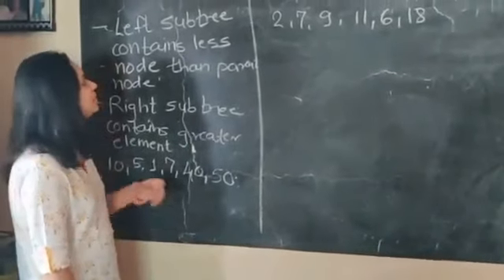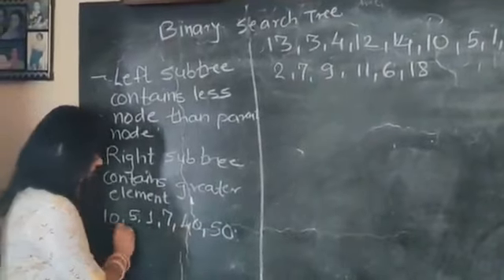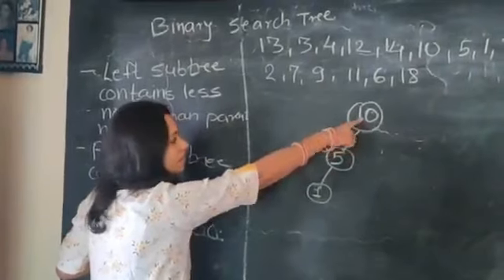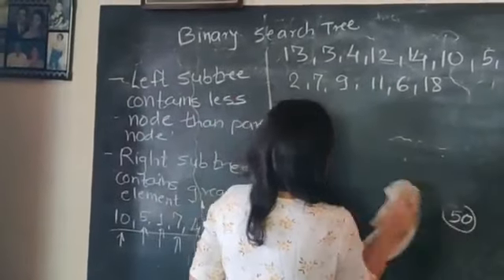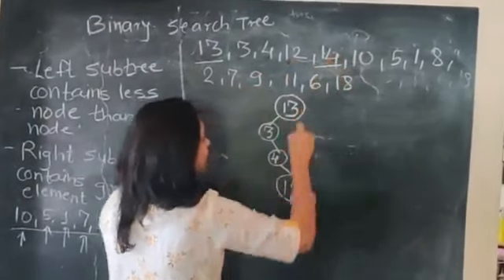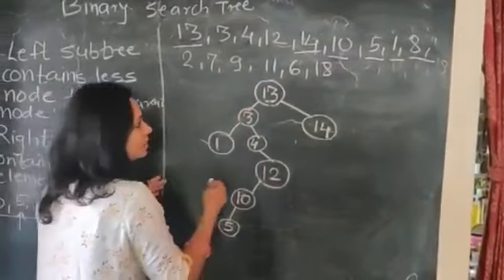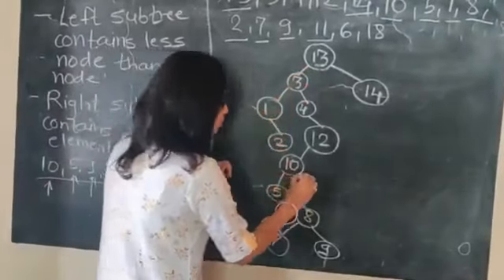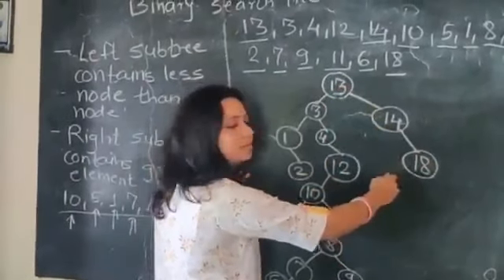DSA- Data Structures and Algorithms-SE CSE-IT- Binary Search Tree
Binary Search Tree, Construction of BST